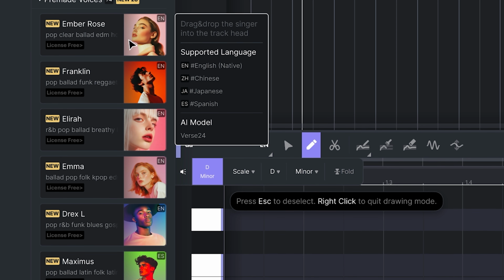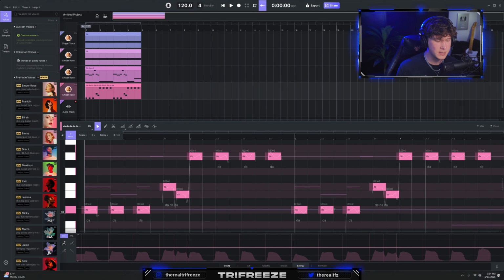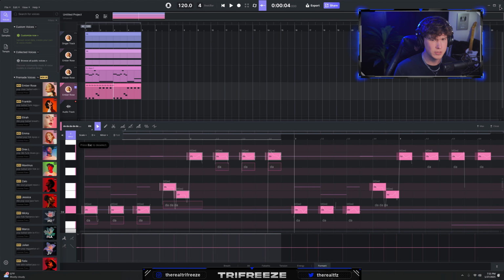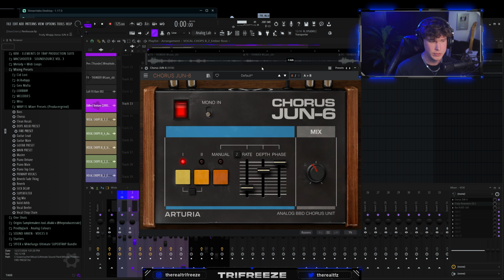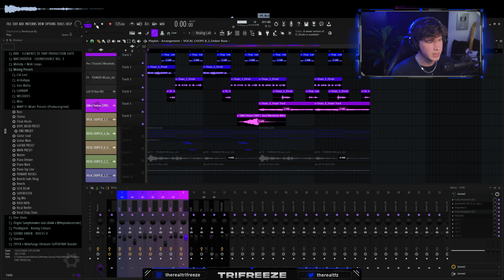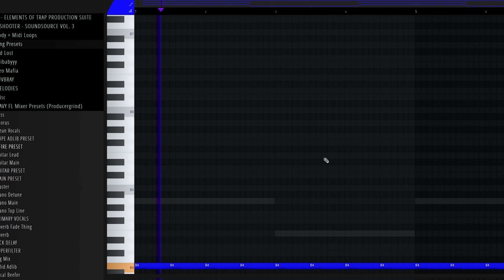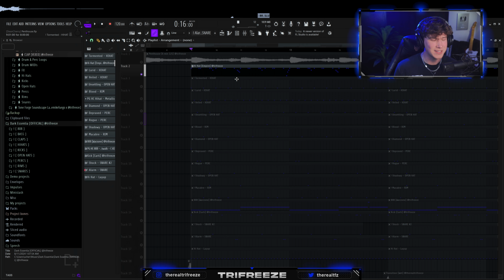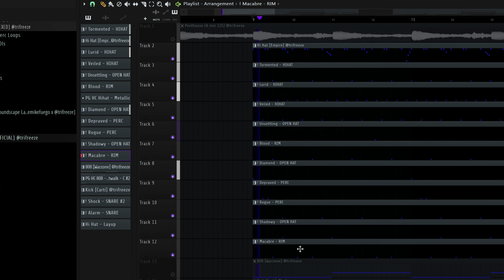HOW TO MAKE BEAUTIFUL AMBIENT VOCAL MELODIES FROM SCRATCH IN FL STUDIO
Industry producers have been using these techniques to create insane ambient vocal chop beats WITHOUT singing or relying on those premade samples.

🧪 Computer Specs
➦ RAM 64GB
➦ SSD 4TB

🎥 Camera Gear
➦ Sony A7III and Kit Lens
➦ Canon M50 and Sigma 16mm f/1.4

Tags (ignore)
How to use FL Studio
FL Studio vocal mixing
FL Studio autotune
FL Studio plugins
Best FL Studio VSTs
FL Studio beginner tutorial
FL Studio tricks
How to make beats in FL Studio
Making beats for rappers
Beat mixing tips
FL Studio drum kits
Vocal mixing for beats
How to make industry beats
Free FL Studio VSTs
How to mix beats in FL Studio
acestudio fl studio
how to make your beats hit hard
how to make hard 808 mafia beats
how to make your beats hit like 808 mafia
how to make your beats hit like pyrex
how to make your beats knock
how to make your beats harder
secret to hard beats
best beat mixing tutorial
how to make your beats knock hard
how to make hard hitting beats
how to make dark hard hitting beats
the only things you need to make your beats hit hard in 2024
how to level your drums properly
how to properly level drums
How to make beats hit hard
Hard-hitting beats tutorial
Beat production tips
Industry-level beatmaking
Professional beat sound
Punchy kicks and bass
Trap beat production tutorial
Beat layering techniques
808 and kick mixing
Making drums knock
Boost your beat quality
Hip-hop beat tips
Trap drums tutorial
How to mix beats
Industry producer tips
Hard drums production
Fat 808 sound tutorial
Mixing tips for producers
Making beats sound clean
how to make central cee type beats easily
how to make smooth sexy drill type beats
how to make ice spice sexy drill beats
how to make ice spice type beat
metro boomin sampled beat tutorial
how to make beats like metro boomin
how to make dark beats like metro boomin
how to make dark trap beats fl studio
fl studio metro trap beat tutorial
fl studio 21 savage sampled soul beat tutorial
future sampled beat tutorial fl studio
21 savage x future x metro boomin vintage soul sample type beat
vintage soul sample fl studio tricks
roddy ricch tutorial trifr
how to make pvlace loops from scratchrial
808 mafia sample tutorial loop breakdown